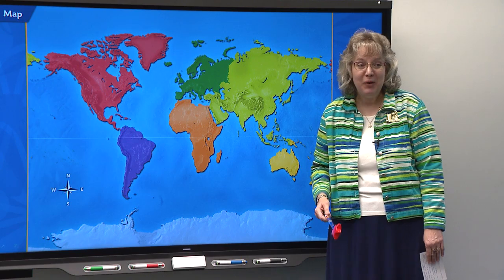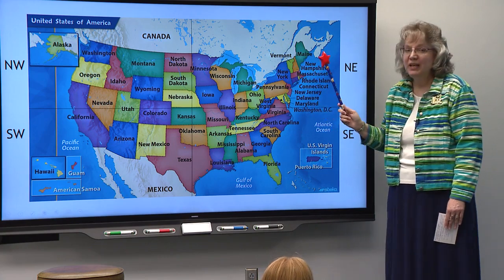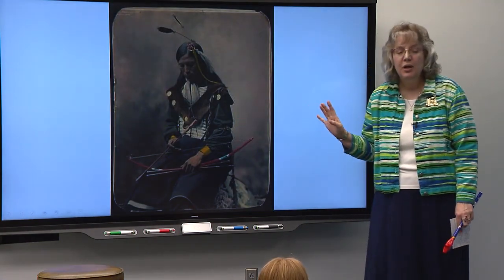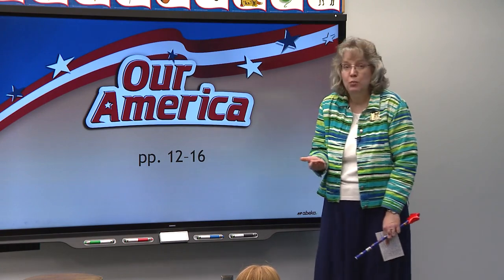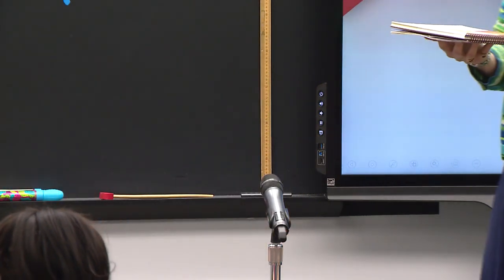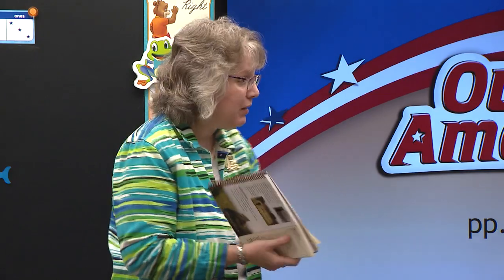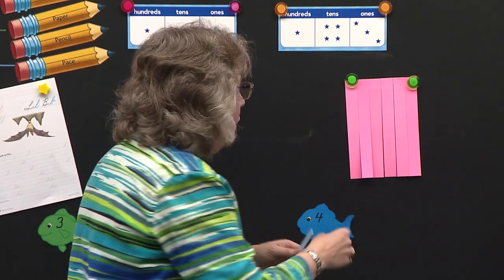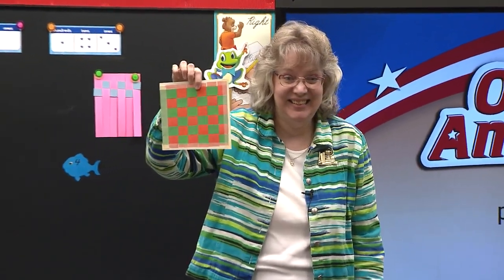Grade 2 Lesson 8 Activity Time